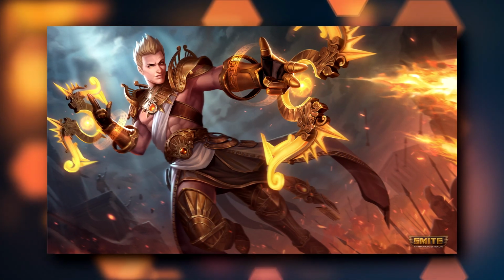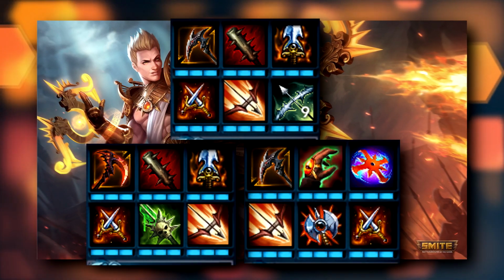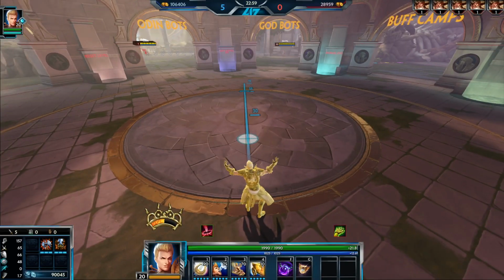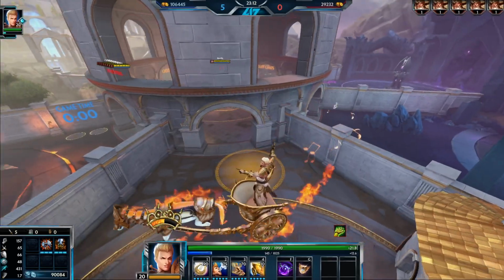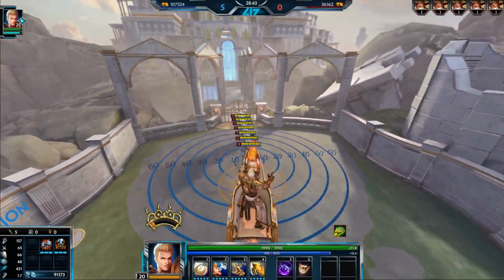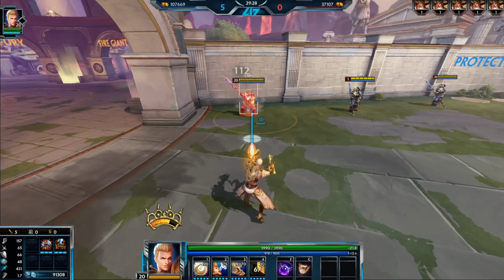SMITE Apollo Guide (Season 9)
Here is a guide for Apollo! Sure hope these builds aren't laughable in a few days time.

Chapters
Intro - 0:00
Builds - 0:39
Relics - 0:50
Ability 1 - 1:06
Ability 2 - 1:43
Ability 3 - 3:00
Ability 4 - 4:09
Passive - 5:34
Combos - 7:40
Ability leveling - 8:10
Closing thoughts - 8:48